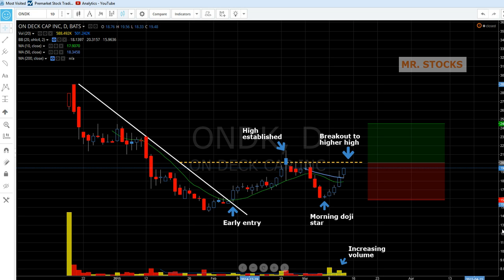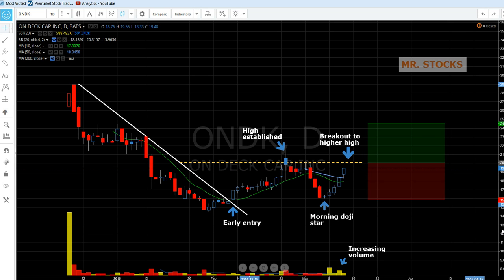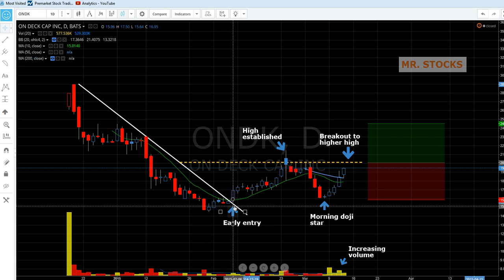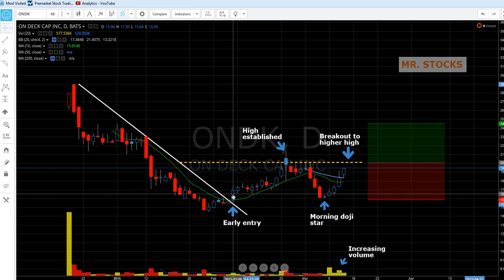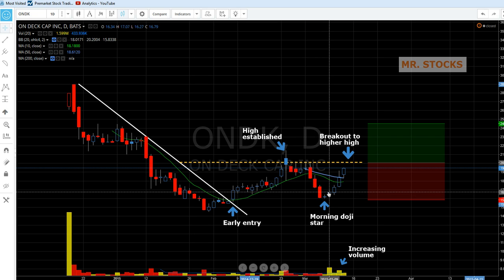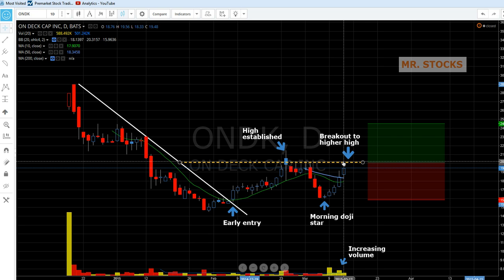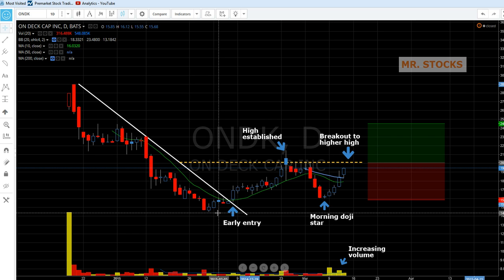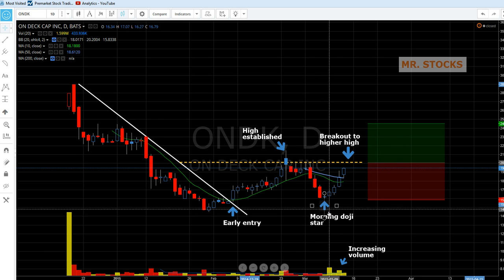(ONDK) OnDeck Million Dollar Chopstick Pattern Setup Explained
ONDK is a IPO issue and is setting up in what I call "Million Dollar Chopsticks Pattern". I describe the simplified chopsticks pattern in this video.